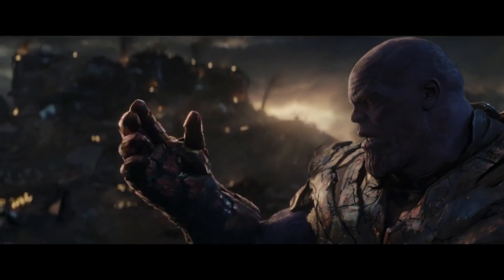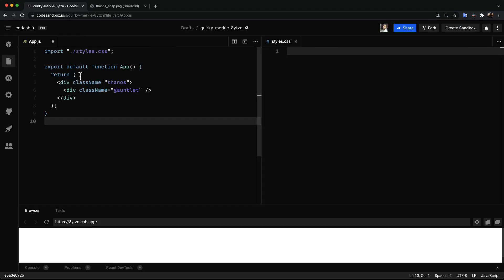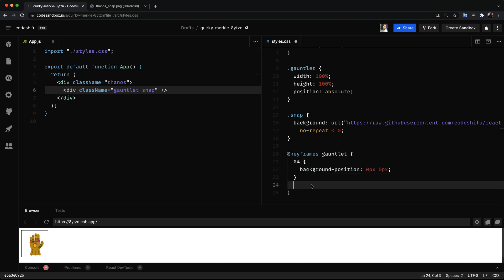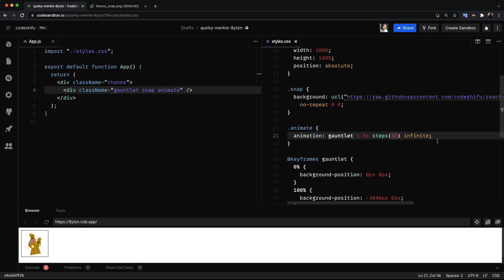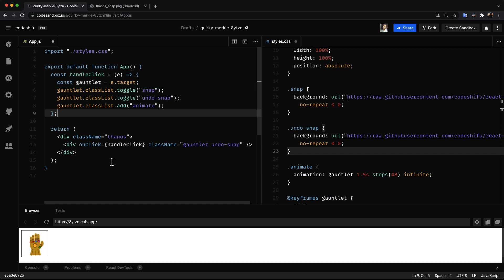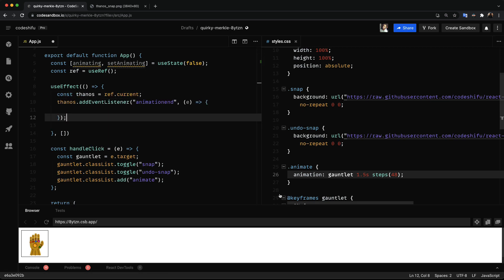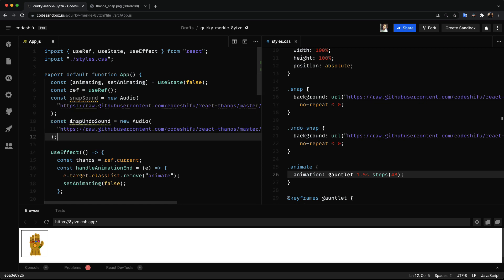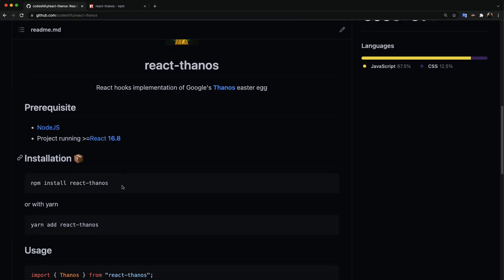How to recreate Thanos Snap animation with React JS in 5 minutes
In this video we'll learn how to recreate the famous Thanos Snap animation using React JS.

Timestamps:
00:00 - Intro
00:41 - Adding the sprite sheet
01:26 - Animating the gauntlet
02:28 - Click to animate
02:53 - Prevent clicking while animating
04:05 - Adding sound effect
04:38 - Outro